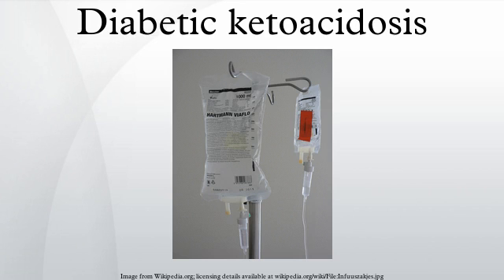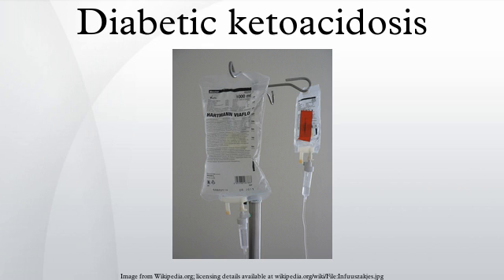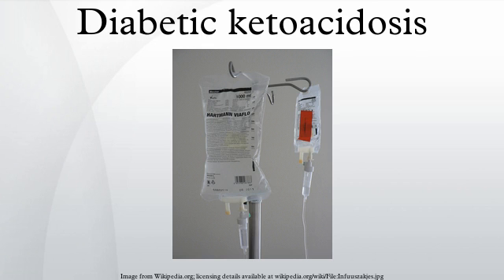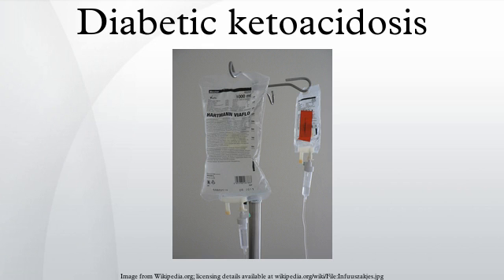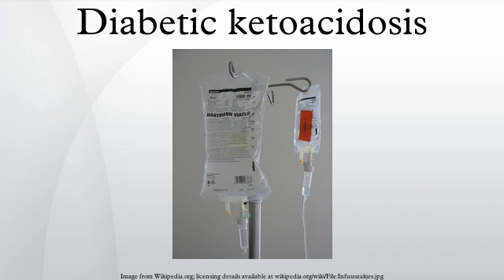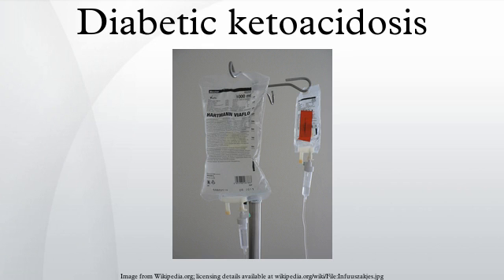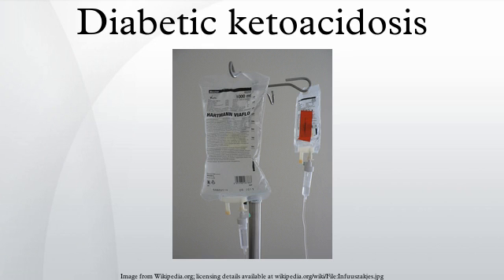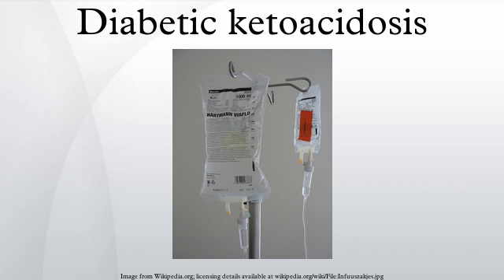Diabetic ketoacidosis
Diabetic ketoacidosis (DKA) is a potentially life-threatening complication in patients with diabetes mellitus. It happens predominantly in those with type 1 diabetes, but it can occur in those with type 2 diabetes under certain circumstances. DKA results from a shortage of insulin; in response the body switches to burning fatty acids and producing acidic ketone bodies that cause most of the symptoms and complications.
DKA may be the first symptom of previously undiagnosed diabetes, but it may also occur in people known to have diabetes as a result of a variety of causes, such as intercurrent illness or poor compliance with insulin therapy. Vomiting, dehydration, deep gasping breathing, confusion and occasionally coma are typical symptoms. DKA is diagnosed with blood and urine tests; it is distinguished from other, rarer forms of ketoacidosis by the presence of high blood sugar levels. Treatment involves intravenous fluids to correct dehydration, insulin to suppress the production of ketone bodies, treatment for any underlying causes such as infections, and close observation to prevent and identify complications.